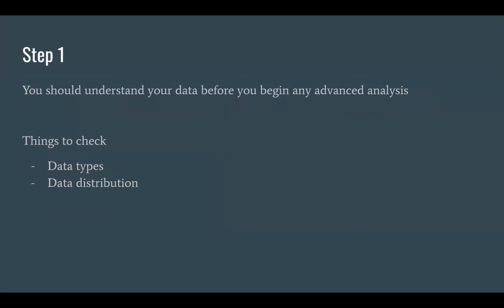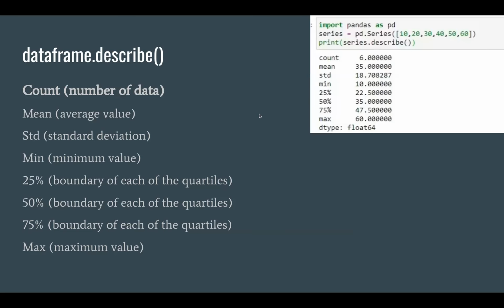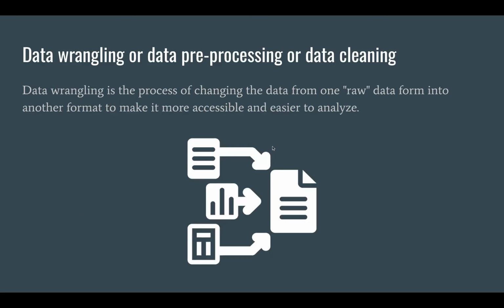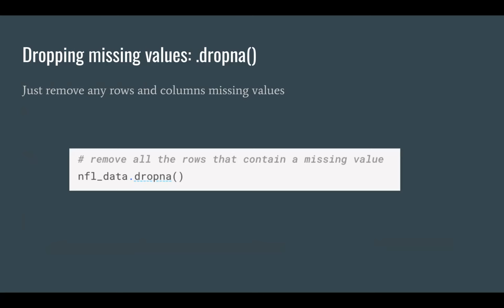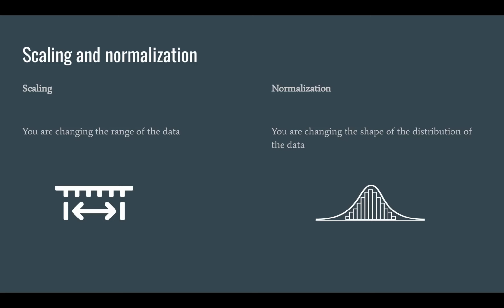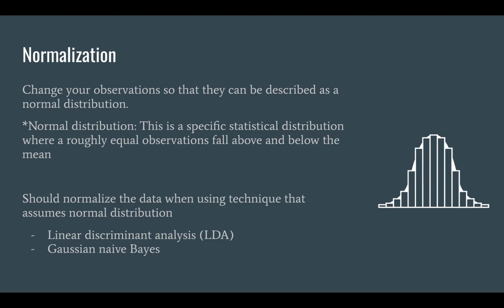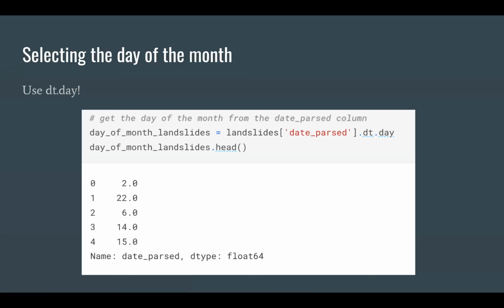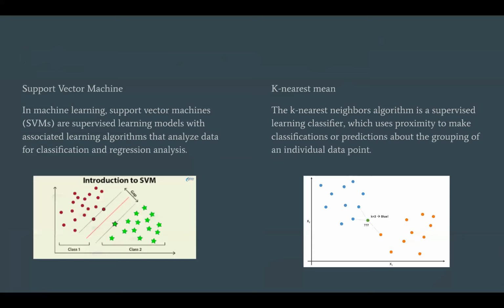Data Cleaning and Analysis with Python